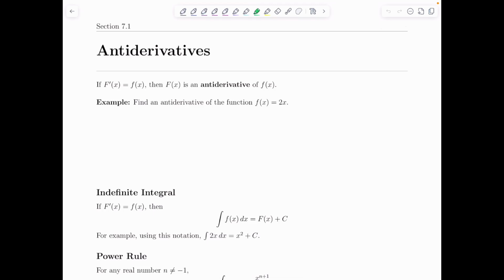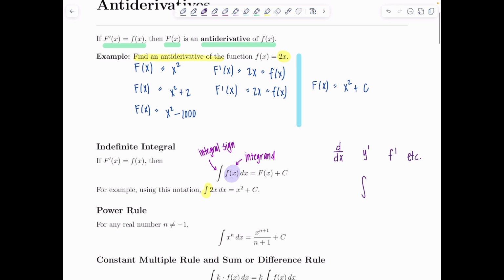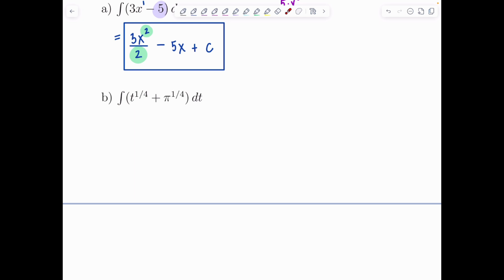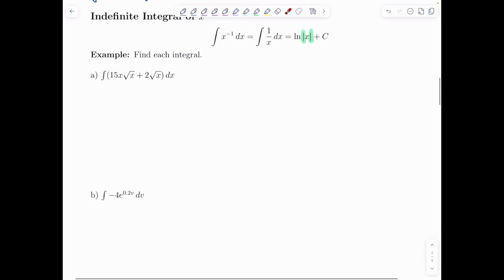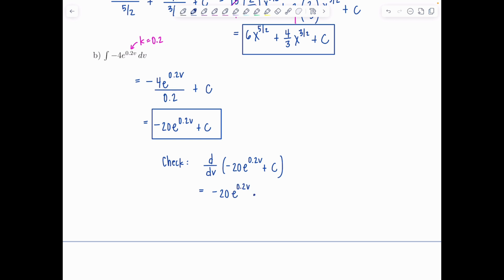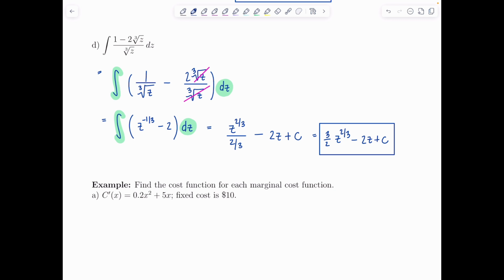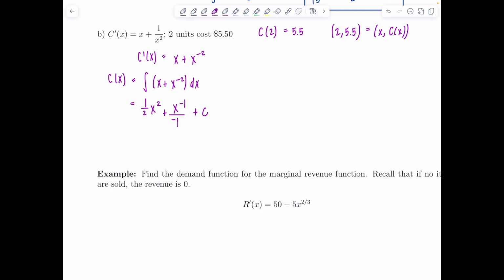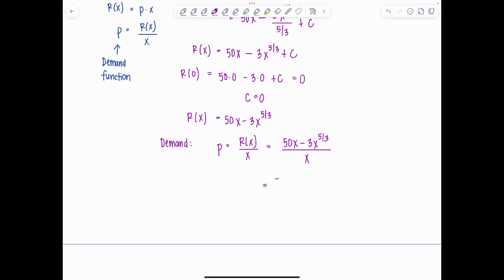Business Calculus: Antiderivatives (7.1) | Math with Professor V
How to find the general antiderivative of a function, and many examples antidifferentiating/evaluating indefinite inegrals. Topics covered include the Power Rule, Constant Multiple Rule and Sum or Difference Rule. Indefinite integrals of exponential functions and of 1/x. Economics examples finding the cost function given the marginal cost, and finding the demand function given the marginal revenue.

xoxo,
Professor V

I'm also an Amazon influencer, so feel free to support and shop: